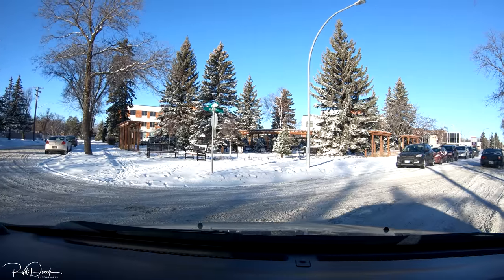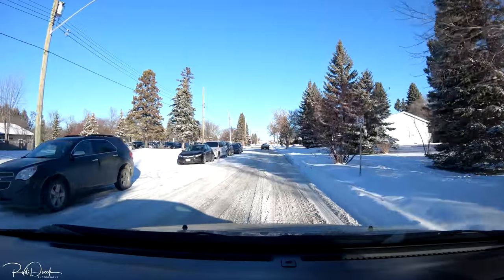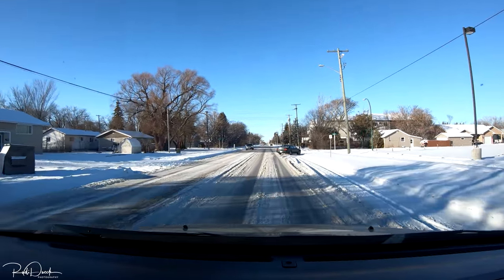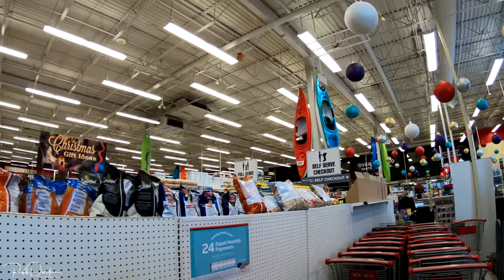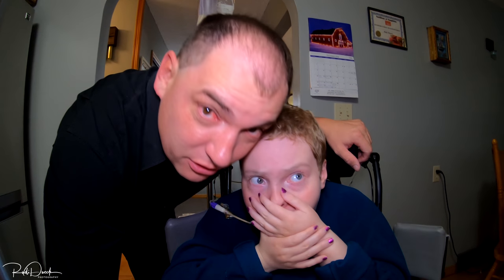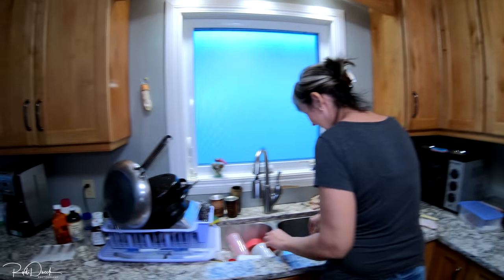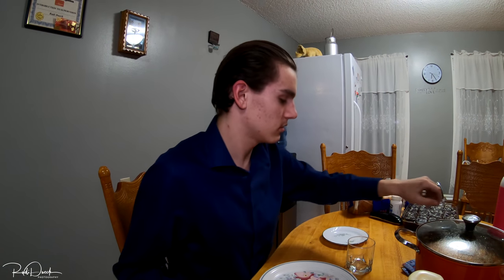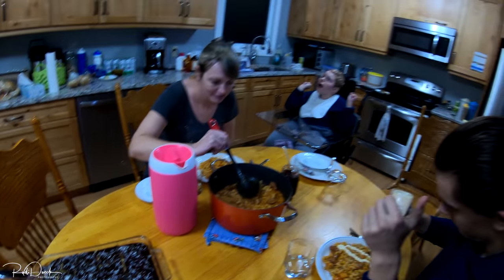Doing Some Christmas Shopping 2018 Trucker Rudi 12-13-18 Vlog#1621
From Rudi's NORTH AMERICAN ADVENTURES or Trucker Rudi

Trucker Rudi or Rudi's NORTH AMERICAN ADVENTURES
and I live in Manitoba Canada and I Document and make Videos (Vlog)
(Trucker Blog) and about My ADVENTURES in America.

I make Videos About my life and I happen to be Driving a Semi Truck.
Trucking Documentary Canada.
I make a lot of videos while on the Road Traveling.
I see a lot of Beautiful Scenery while traveling across Canada and the United States of America.

I am also a Photography I go By Rudi Dueck Photography
Canadian Photographery Canadian Photography Travel Photography
I really enjoyed Nature so as you we'll see I like Taking Pictures as well Especially of Birds or Beautiful Sceneries Sunrise Sunset landscape.

I also make Videos when I'm Home or Camping Fishing or Barbecuing or Hanging out with Friends
I also have a Drone I get some Amazing Video Footage from the Drone I have the DJI Phantom 4 Pro.

I have a video up every Day at 4:00AM CST.

I used the very highest setting that the camera has for recording my videos if you look on youtube you'll see 4K at 60 frames per second if you choose to go with that setting on your computer you may experience the video freezing up at times if you are experiencing freezing up than go with a lower video quality setting the Camera I use is the GoPro Hero 7 Black Edition and a GoPro HERO 6 Black.

I Drive a 2019 Freightliner Cascadia as a Company Driver LKW Fahrer.

Support Rudi's NORTH AMERICAN ADVENTURES show only if you feel that I have brought value to you or that my videos have been educational for you and you would feel the need to support my channel for me to create great content for you I work very hard to create the best content for you guys the best quality video I can possibly create and it cost me a lot of time and effort and money to put these videos up for you guys it cost me roughly US$120. a month to have Internet in the truck to be able to upload the videos for you guys Plus the cameras are not cheap I don't want you guys to feel obligated to donate to my channel it is optional  if you did donate to my channel I appreciate it very much and I will put that to good use The donations will go towards creating better content and doing things for my channel it will not go for personal things thank you very much